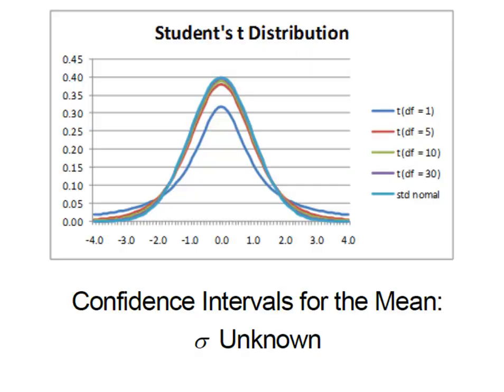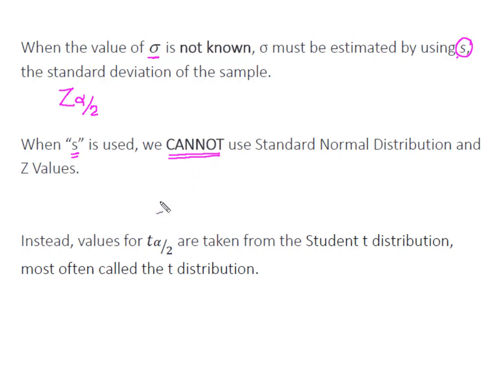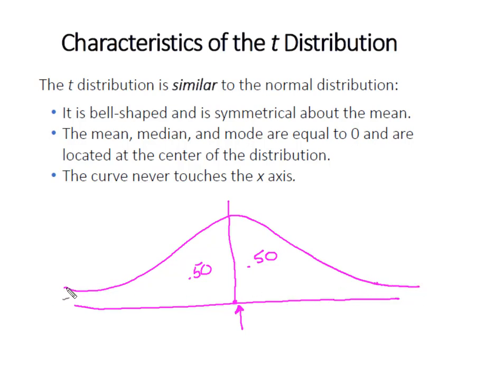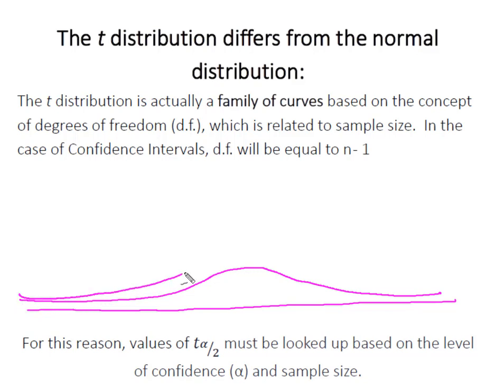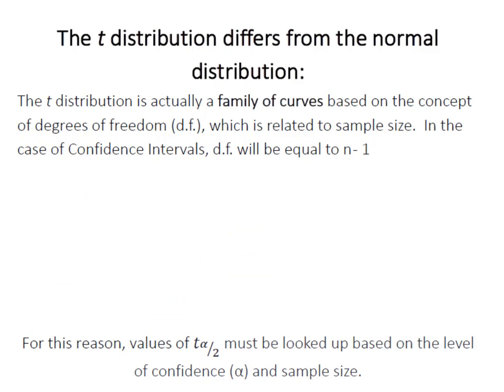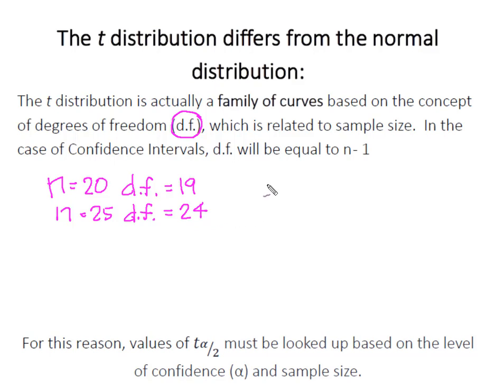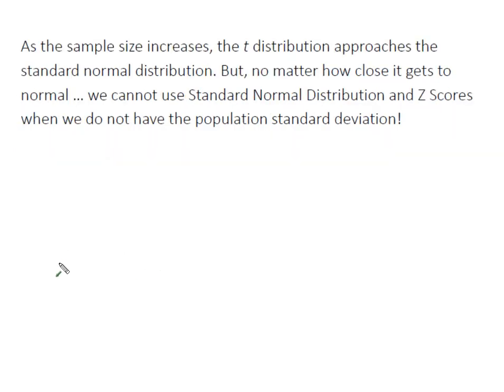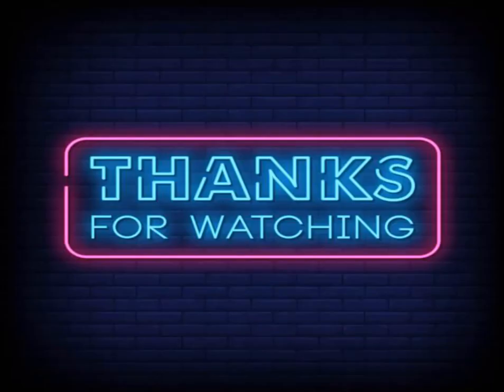Confidence Intervals: Using the t Distribution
This video explains how and why we use the t distribution (Student t) when constructing a confidence interval for the population mean in those cases where the population standard deviation is unknown.